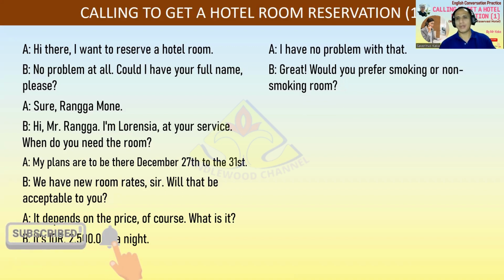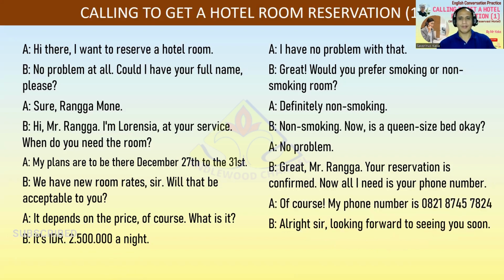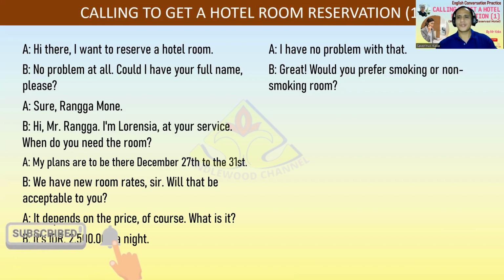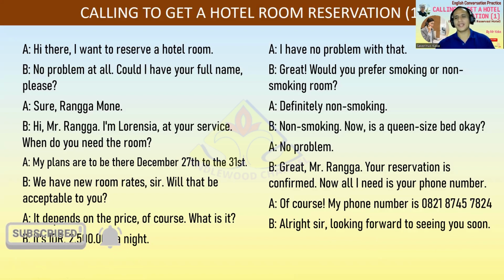PART 3: CALLING TO GET A HOTEL ROOM RESERVATION (EX.1) - MENELEPON UTK PEMESANAN HOTEL - BY MR KAKA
This video will guide you with English conversation practices (Part 3). In this section, I will provide you the example of HOW TO MAKE A HOTEL RESERVATION in English.
(Dalam video ini saya akan membimbing anda dengan latihan-latihan percakapan dalam Bahasa Inggris (Bagian 3). Pada bagian ini, saya akan menghadirkan contoh percakapan pendek tentang BAGAIMANA MELAKUKAN PEMESANAN HOTEL dalam bahasa Inggris)

I do hope this material will help you in improving your English speaking mastery. This material is good for INTERMEDIATE and ADVANCE LEVEL.

By the way, before I start the lesson, I would like you to click SUBSCRIBE, LIKE, and SHARE this material to your friends, who knows they need this material in studying English.